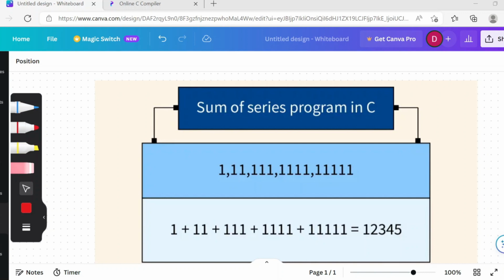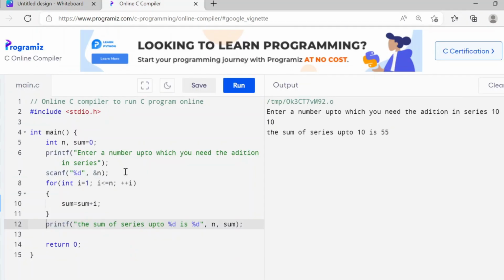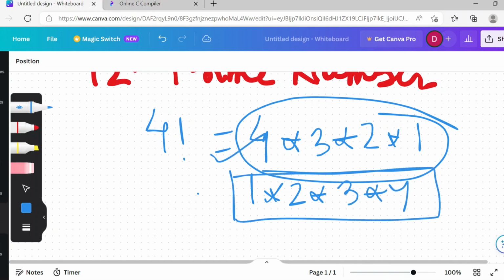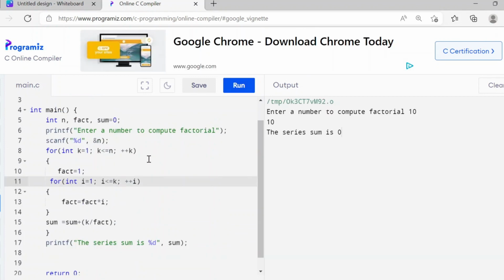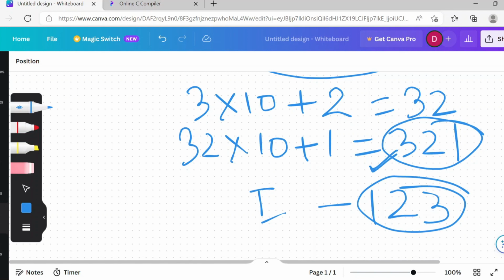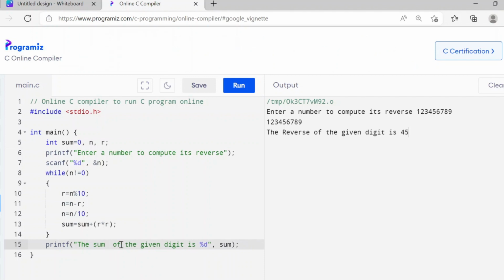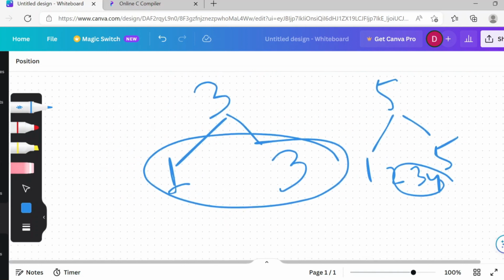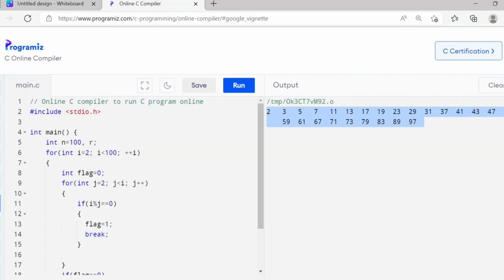Series, Pattern Programming in C | Nested Loop in C | Placement Preparation for CSE | Tech Placement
placement
You can start Placement Preparation with me in
🔥Alpha Plus Placement Batch (C+DSA)  :
Program Details of Alpha PLUS
- Classes already started from 9th November, 2023
- Language :  C
- Complete C Basics and Algorithms
- Beginners to Advanced
- 3 months duration
- Lectures on twice a week
- 300+ Question Practice
- Doubt Assistance
- Library Feature
- Live sessions on Off-Campus Placement, Resume Preparation, Contest etc
- Live + VOD (video on demand) Batch

Follow us on other social media platforms for any queries or suggestions:
Twitter (X) :  /deepaksinhak

Your ultimate destination for mastering placement interviews and landing your dream job! We understand the challenges students face in today's competitive job market, and our mission is to empower you with the skills, knowledge, and confidence needed to ace placement processes.
What We Offer:

Interview Preparation Guides: Access comprehensive guides on tackling different types of interviews – behavioral, technical, case-based, group discussions, and more. Learn strategies to craft impactful resumes and cover letters that catch recruiters' attention.

Skill Development Workshops: Dive into workshops focusing on enhancing your soft skills (communication, leadership, teamwork) and technical prowess (coding, analytics, domain-specific skills) demanded by top employers.

Mock Interviews & Feedback: Participate in simulated interview sessions covering various industries and roles. Receive personalized feedback from industry experts to refine your interview techniques and boost confidence.

You can start Placement Preparation with me

Are you a Computer Science Engineering student looking for expert guidance on securing your dream job? Look no further! Introducing "Mastering CSE Placement: The Ultimate Guide to Land Your Dream Job." This comprehensive video is specifically tailored to help you excel in your placement preparation for CSE. In this video, our experienced instructors will provide you with valuable insights and proven strategies to enhance your chances of securing a top-tier placement opportunity. From resume building to technical interview skills, we cover it all! We delve into the essential topics that are frequently tested during CSE placements, including data structures, algorithms, coding proficiency, problem-solving techniques, and more. Our goal is to equip you with the knowledge and confidence needed to stand out among potential employers. Not only do we share valuable tips on technical topics, but we also guide you through the process of effective communication, teamwork, and personal branding. Developing these all-rounded skills is crucial to impressing recruiters and securing your dream job. Whether you are a final-year student preparing for your upcoming placement season or a pre-final year student looking to get a head start, this video is the ultimate resource for your success. It's time to master CSE placement and open doors to endless career opportunities. Don't miss out on this chance to gain a competitive edge! Watch the video now and embark on your journey towards landing your dream job. Your future in the world of Computer Science Engineering starts here.